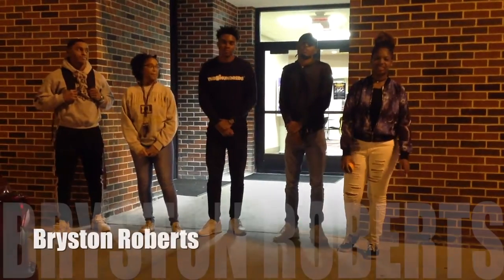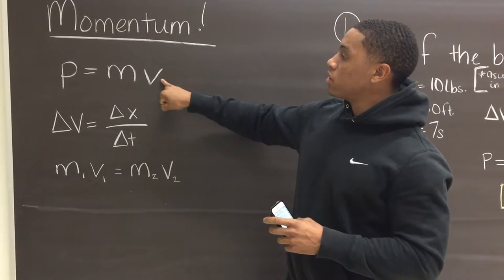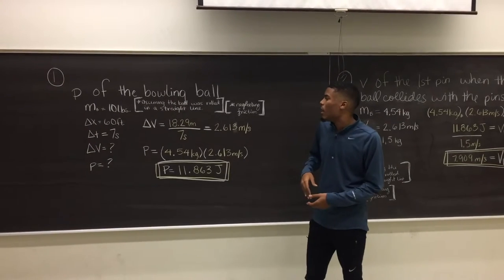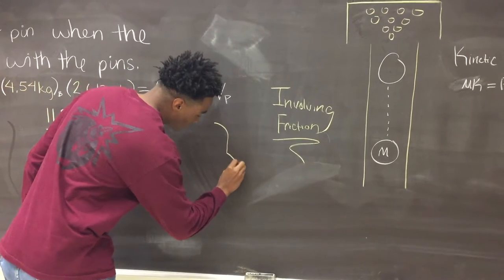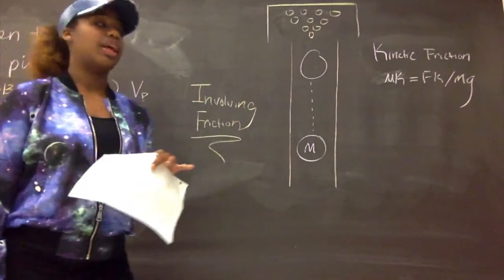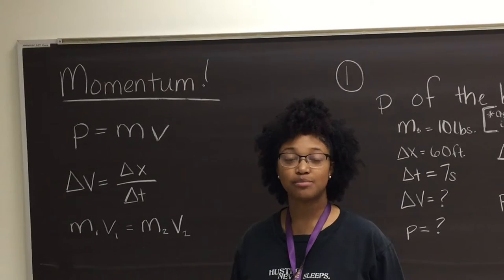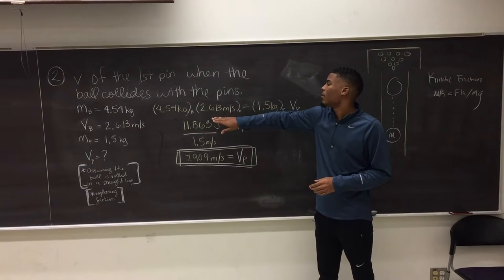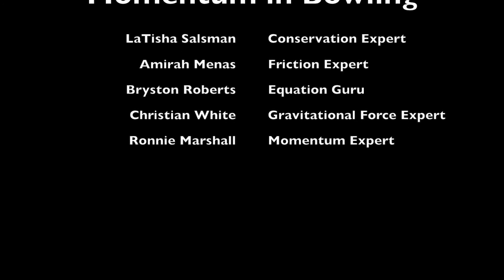Momentum in Bowling (Physics Project)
Physics Project on Momentum by: Bryston Roberts, LaTisha Salsman, Amirah Means, Christian White, Reggie Marshall